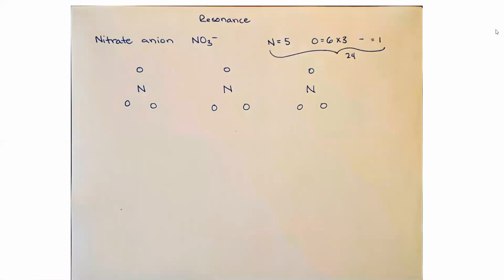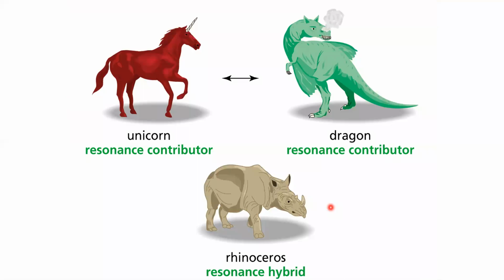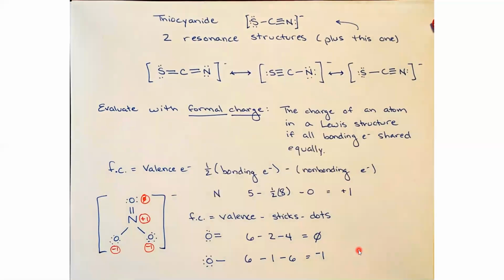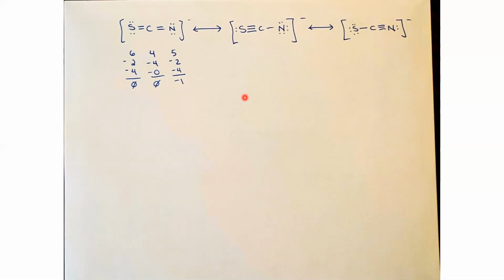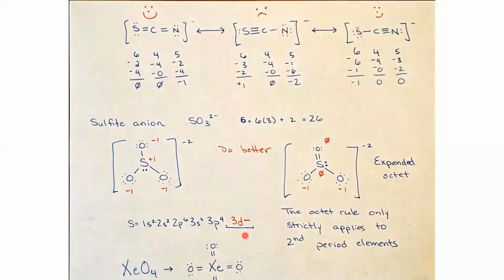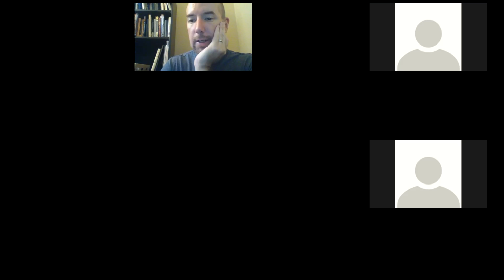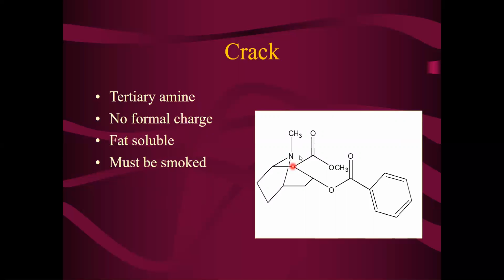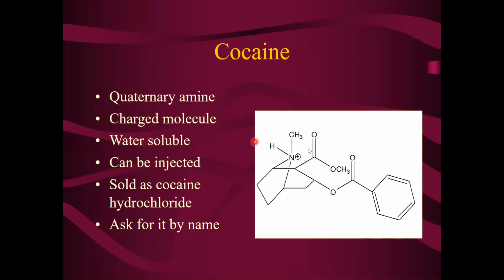Resonance and Formal Charges Class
Video from the Lewis Structures Class.  We cover drawing Lewis Structures, formal charges, and resonance.